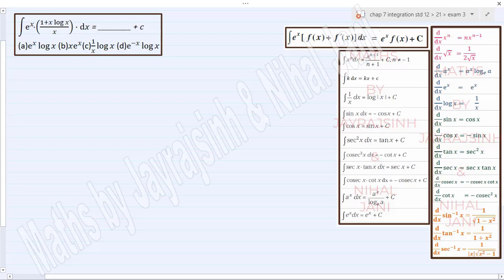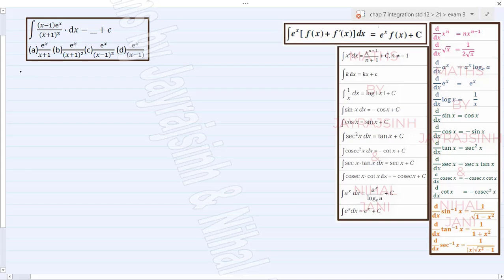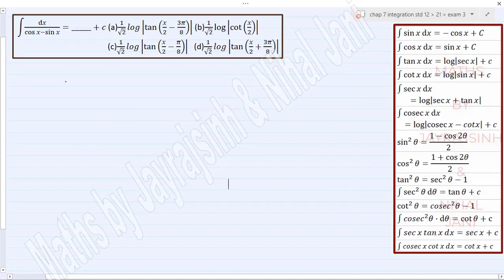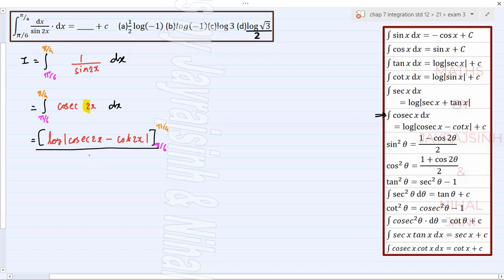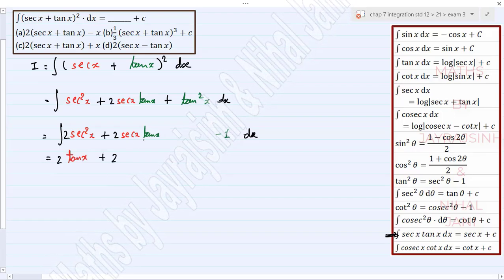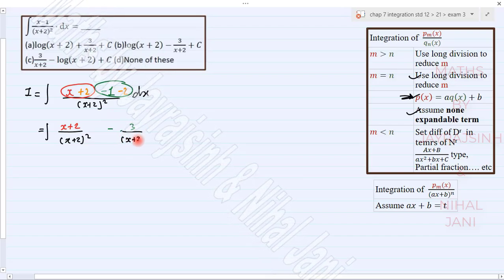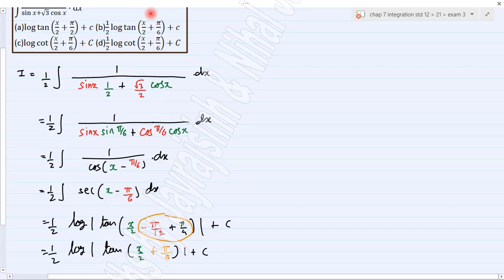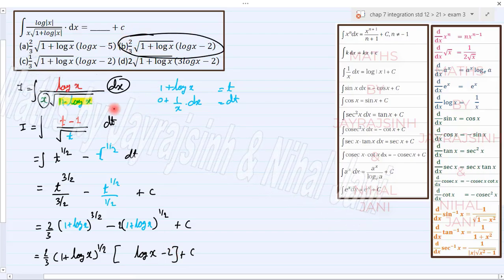MCQ part 9 integration STD 12 MATHS